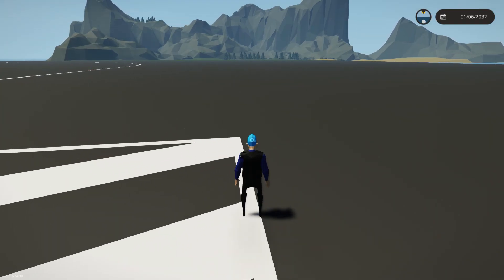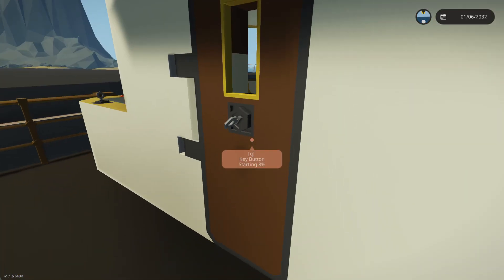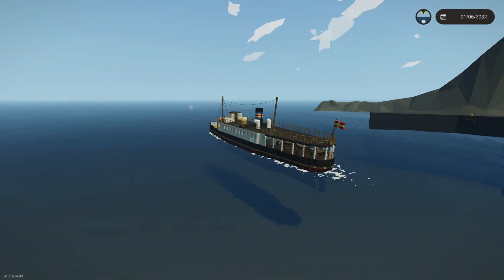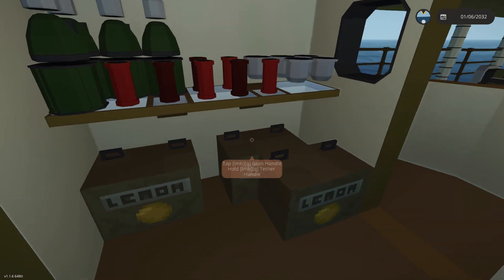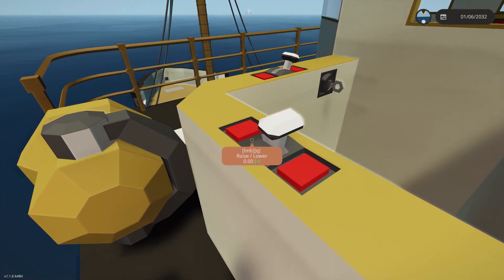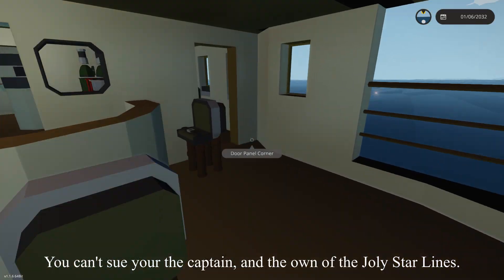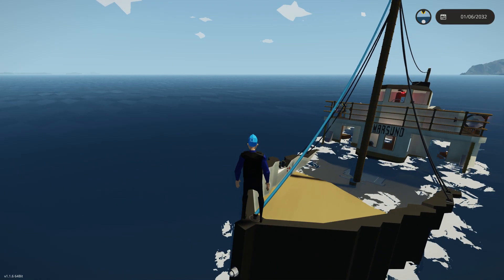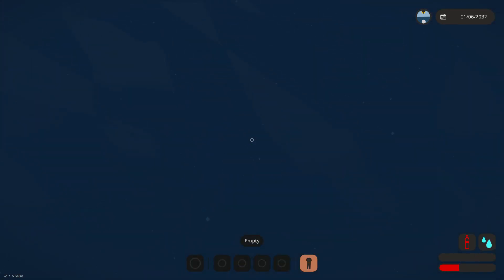Sinking Ship Survival EP. 3 | SS Bomarsund | Stormworks Build and Rescue Gameplay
Will I survive this sinking ship video? We'll see.